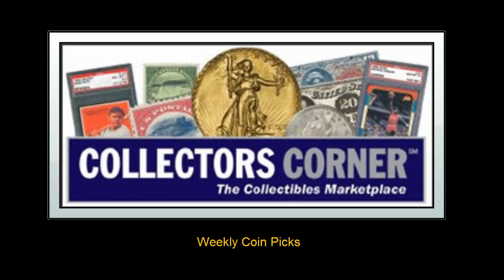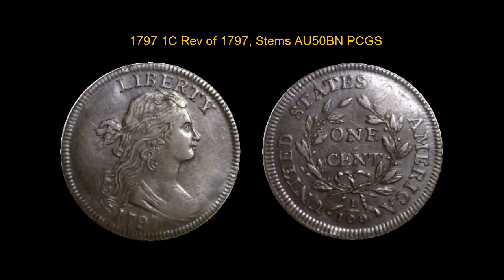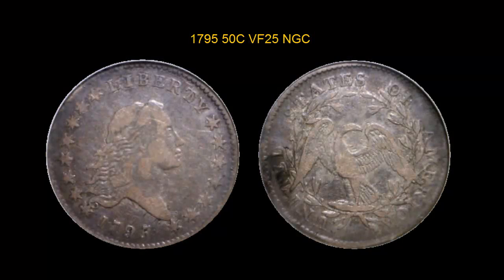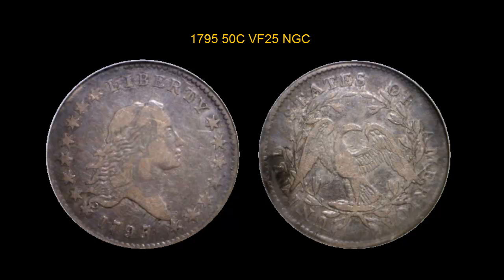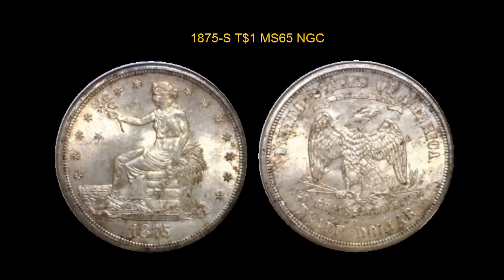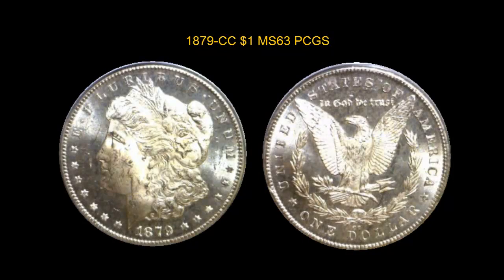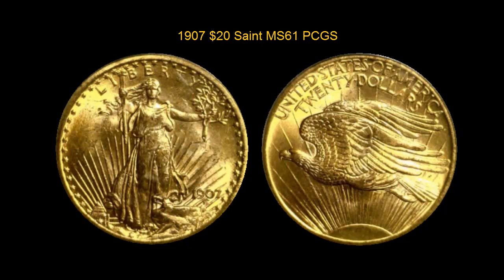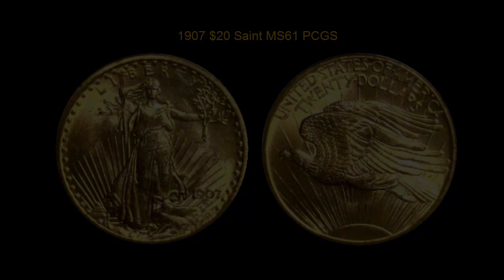Collectors Corner coins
Weekly Coin Picks - week of March 5